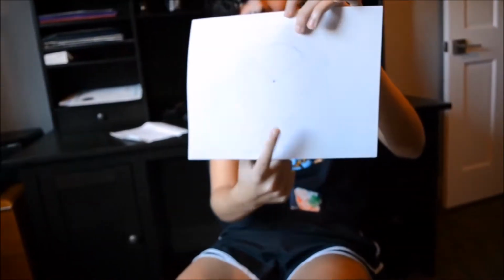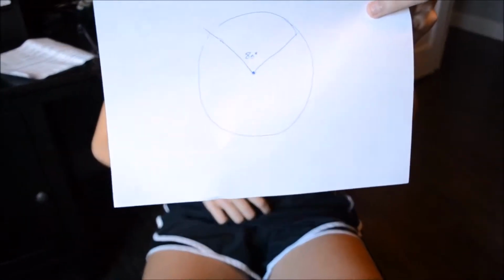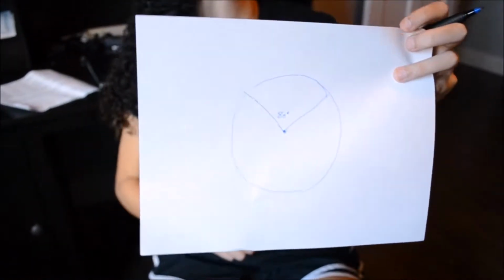Pre-Cal Math Video Project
I like turtles because they're so chill. They don't hurt anyone. They're just like,  Hey man, I want to swim, and maybe eat some lettuce. But I'm gonna take my time getting there, I'm not in a rush because I'm a turtle.